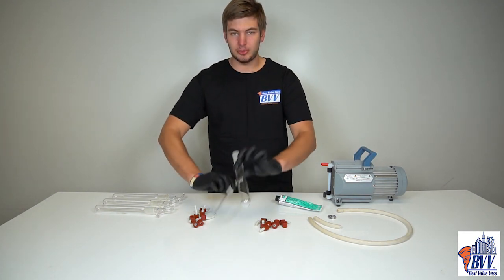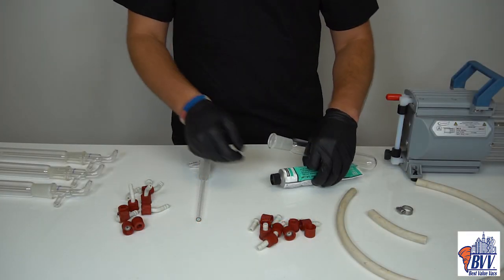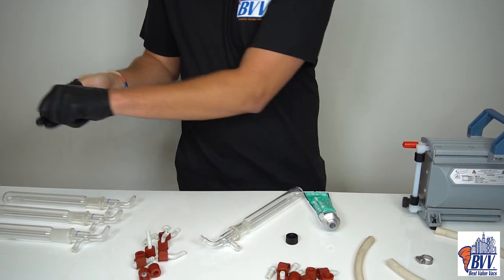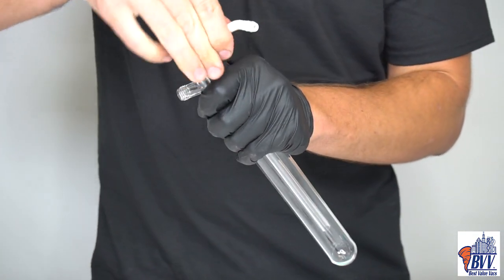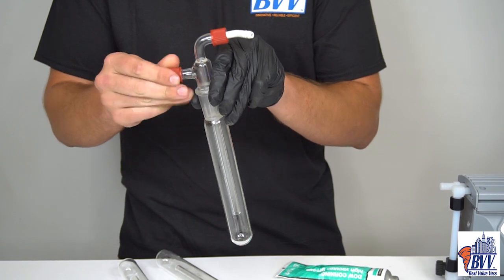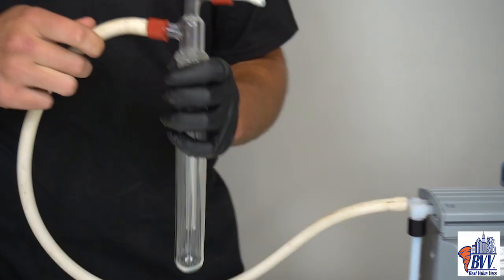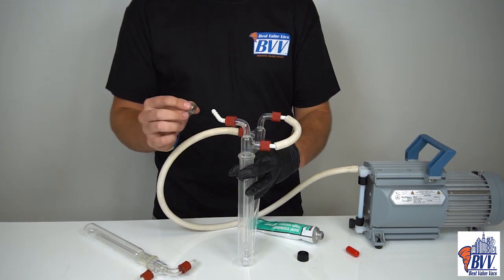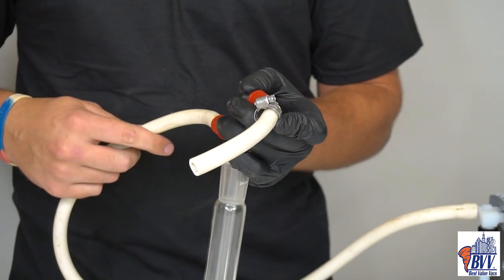How to hook up cold traps.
This is a short tutorial on how to hook up your glass vacuum cold traps.